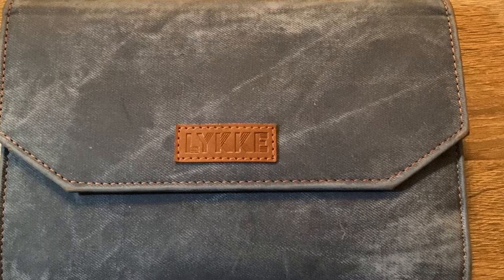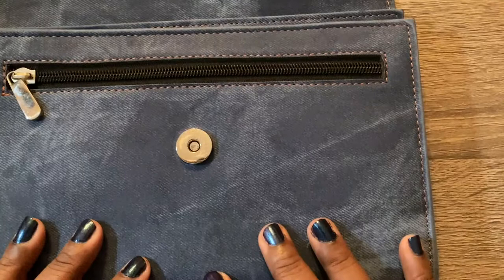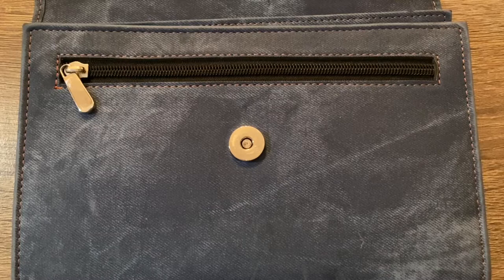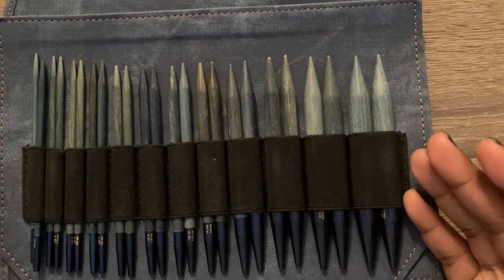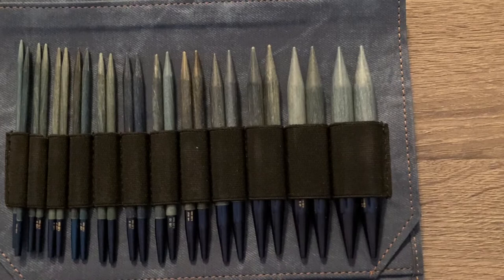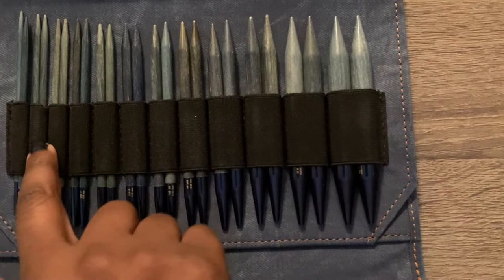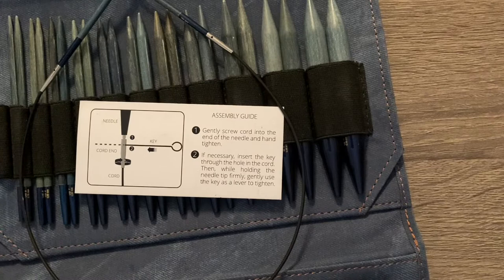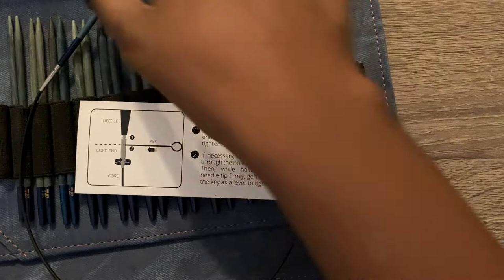Should You Buy Lykke Interchangeable Knitting Needles: A Review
I have been using this set of Lykke 5inch interchangeable knitting needles since 2018. I wanted to give my honest take on this knitting set and why I chose it. I believe anyone looking for an interchangeable set of wooden needles will love this set and love this brand as I also own the Double Pointed Needles small set by Lykke as well. If you like long needles, traveling with your knitting, and wooden needles, Lykke makes great styles. These needles are amazing for experienced and beginners. The set I have seen for as low as 75usd and as high as 159usd. Lykke makes high-quality Driftwood Needles that have been dyed and feature a unique blunt tip. Every needle is different no dye color is the same.

Lykke Knitting Needle Indigo Set 5inch

Lykke Knitting Needle Driftwood Black Leather 5inch Set